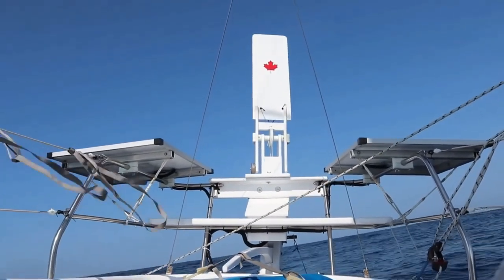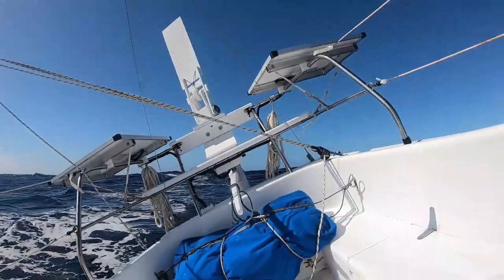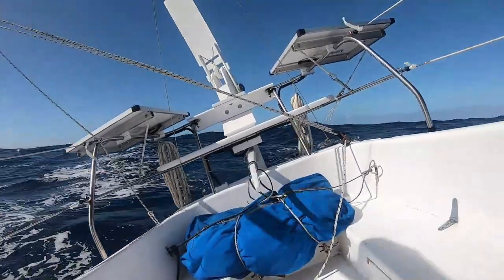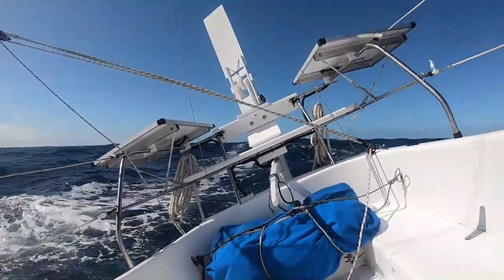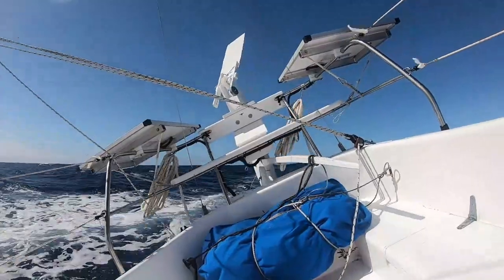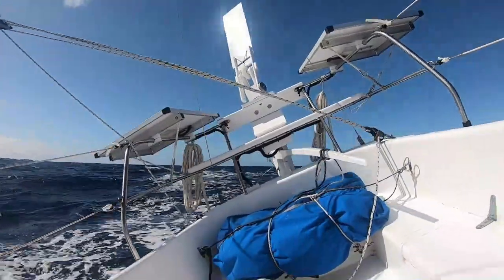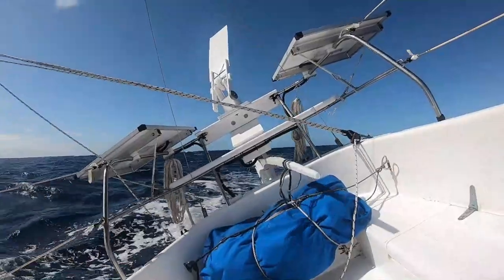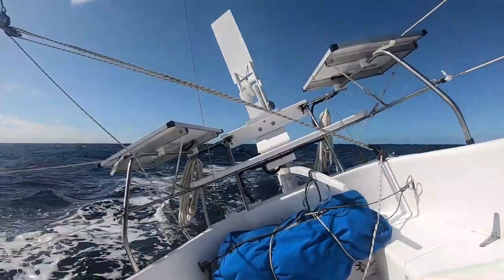MK3 Wind Vane [Trim Tab] Self Steering Digital DIY Plans || My Future Sailing Plans Revealed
The Digital plans are now ready to download! Proven on 2 Atlantic crossings, and 7800 nautical miles on open ocean. Ladies and Gentlemen, start building your MK 3's
In this special video I make the DIY MK 3 Wind Vane digital plans available. I also reveal my intention to build a new boat: Bay Rover, aptly named after the community where I am building my homestead... Bayside, Prince Edward Island, on the East coast of Canada.

The digital building Plans, including 12 pages of high quality drawings, critical instructions, and links to 3 unlisted videos are included. The Plans can be purchased through my Etsy Shop by following the attached

You can watch me build Wave Rover Hull #1  right here on this channel: "Sailing Wave Rover" starting in the Fall of 2021.